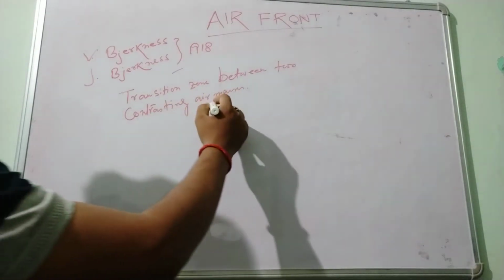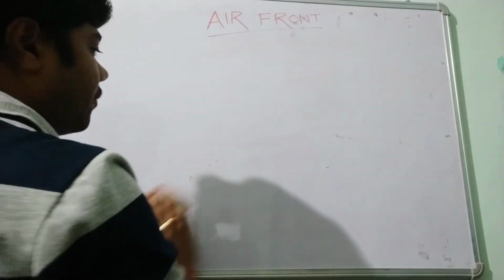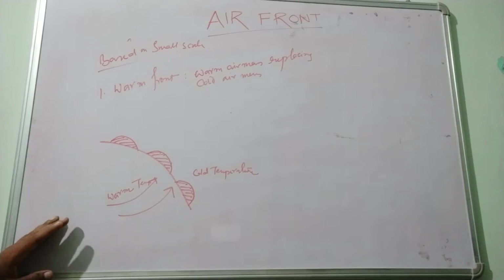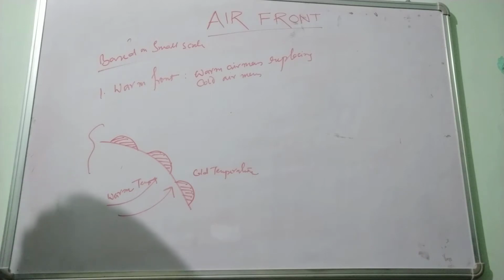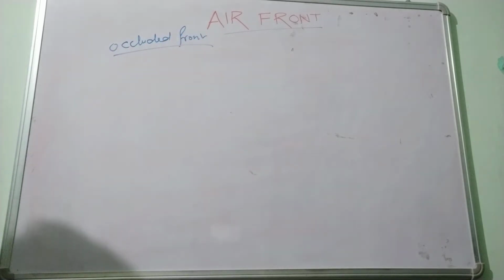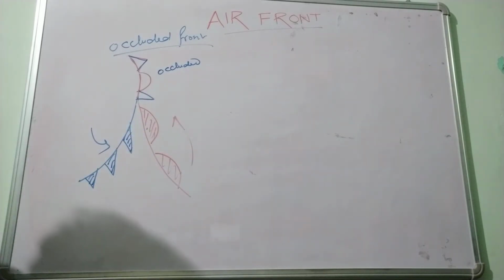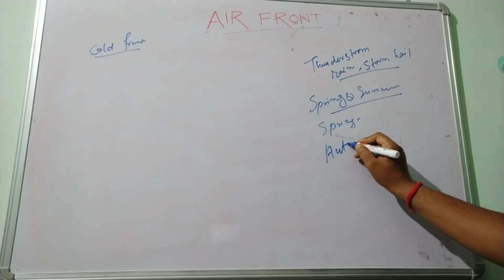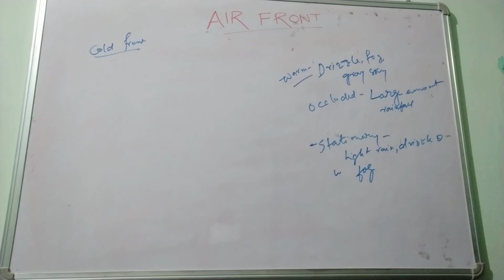Air front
Basics of climatology